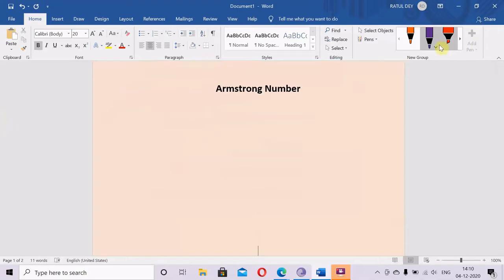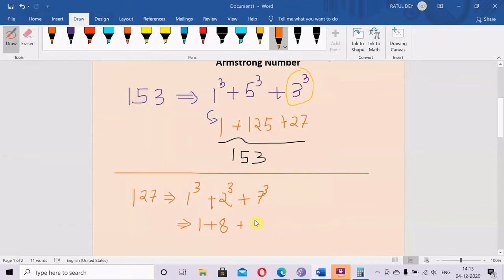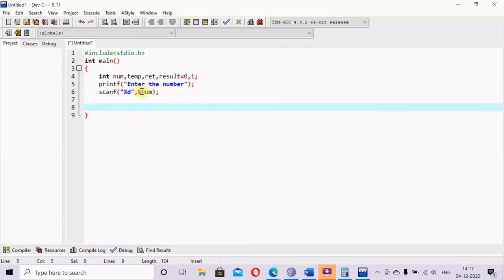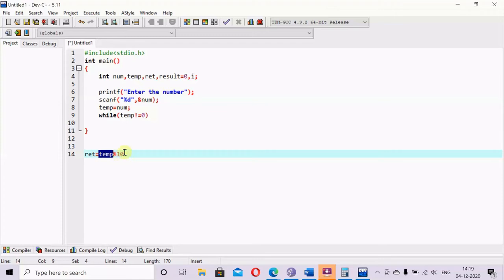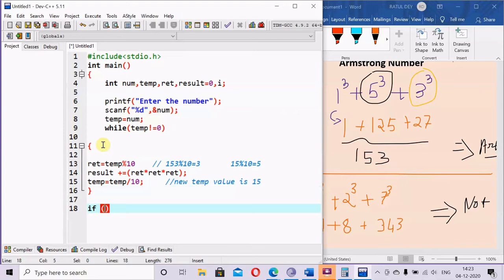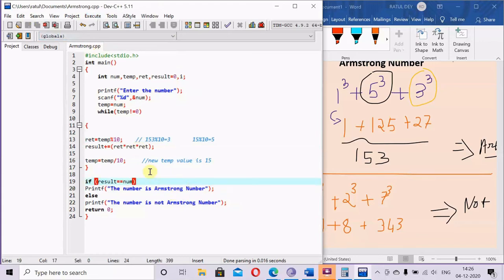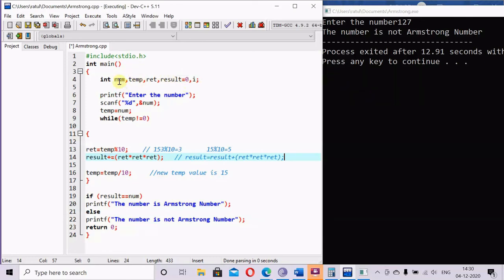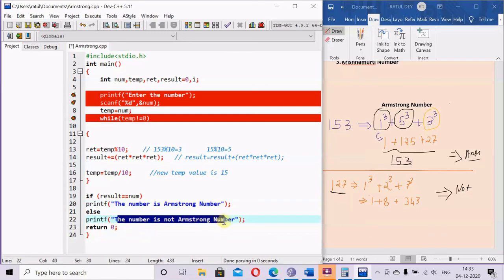Armstrong Number Using C Programming